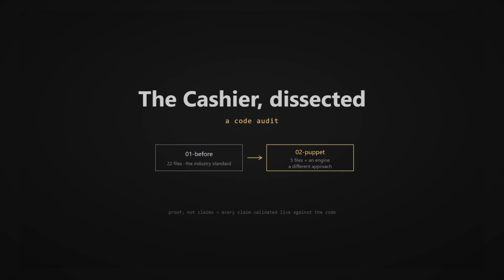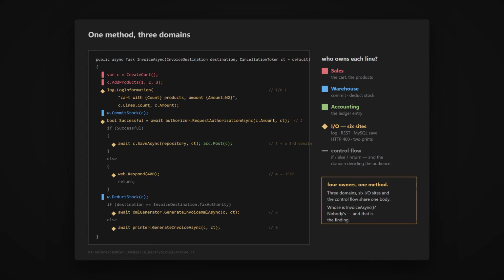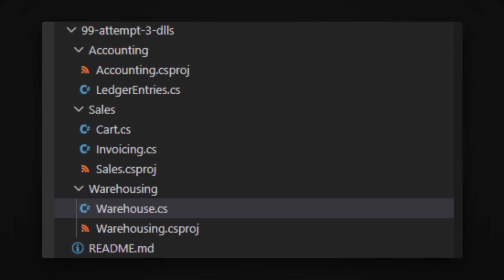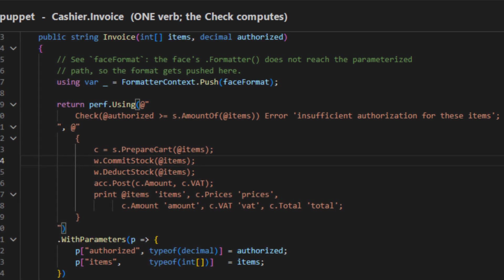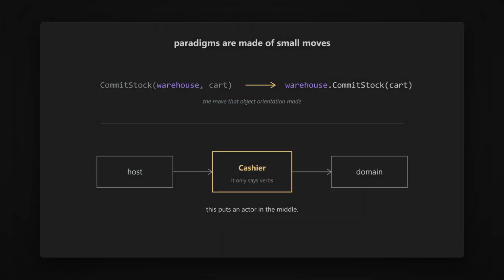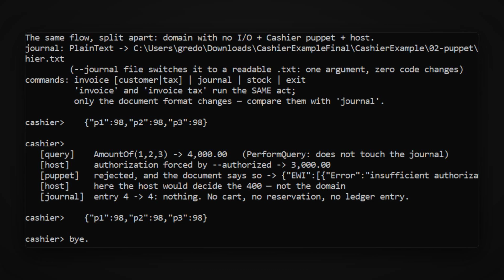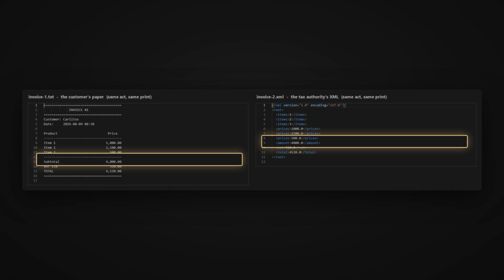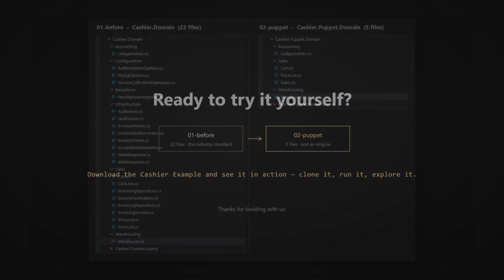Cashier Validation Code